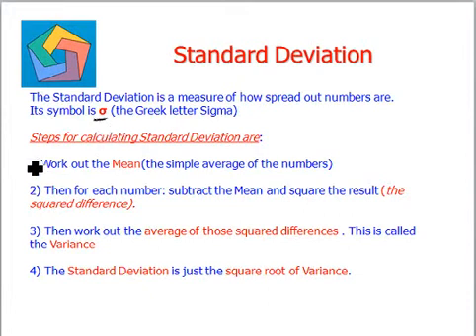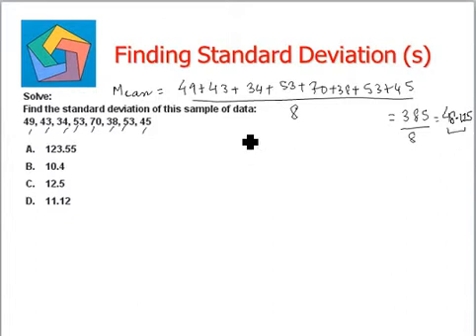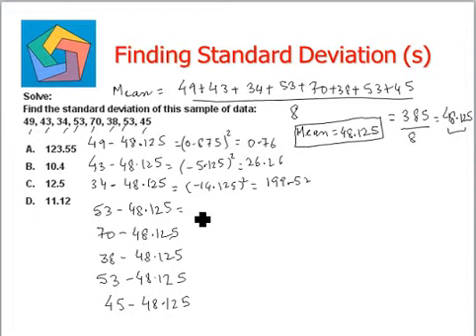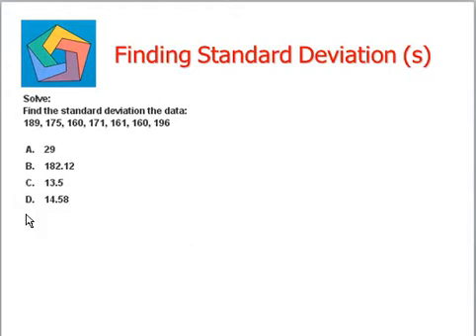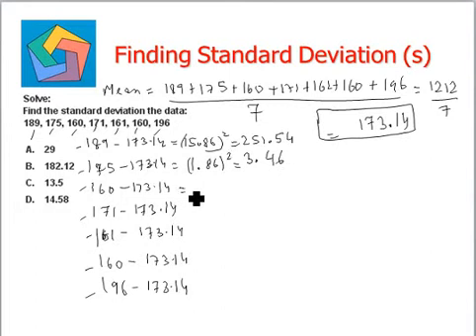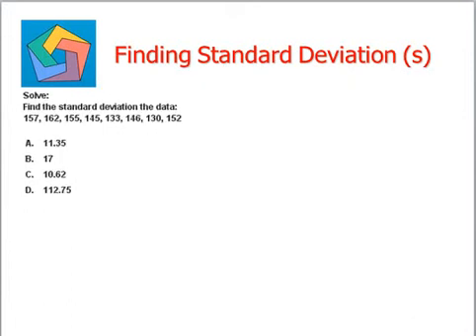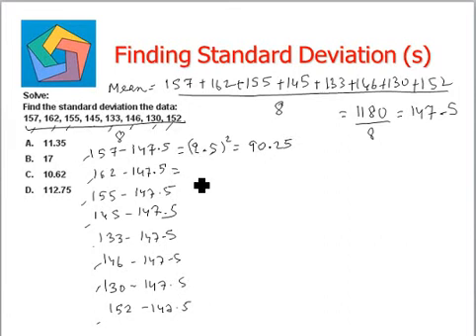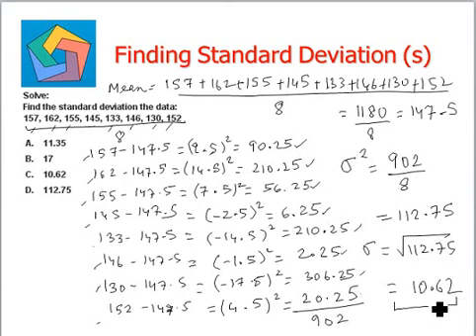Finding Standard Deviation (s)